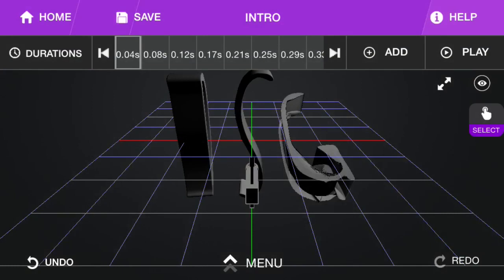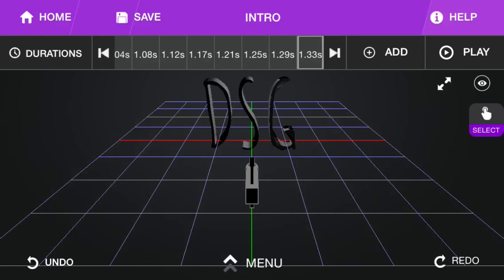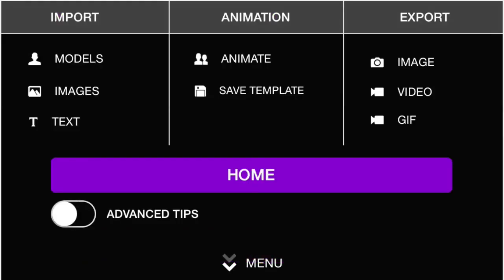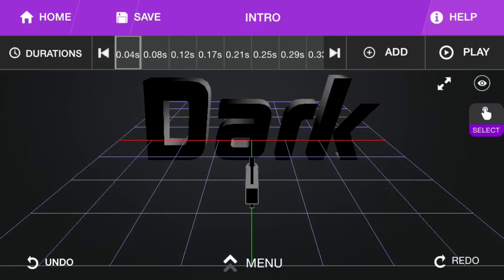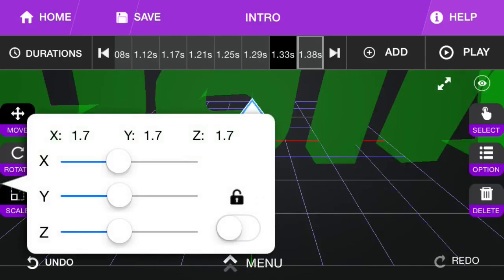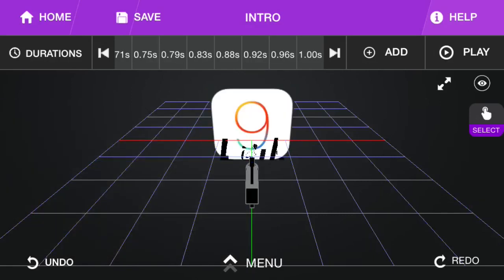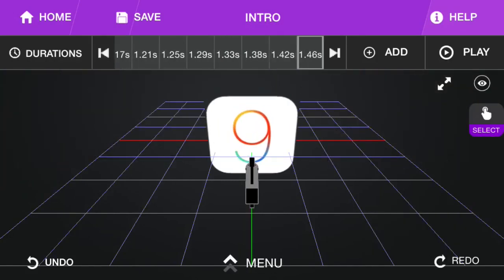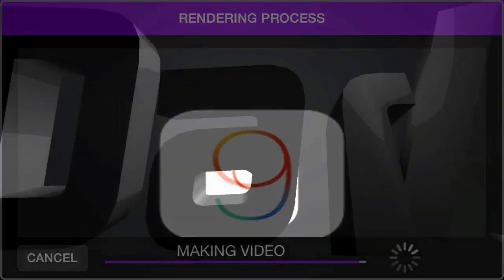How to Make a Youtube Intro on Your Phone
*REMAKE OF THIS VIDEO COMING OUT APRIL 10th!

If we get 10 likes, I'll make some more tutorials on more advanced things, like moving characters, how to import characters, and how to add a skeleton!